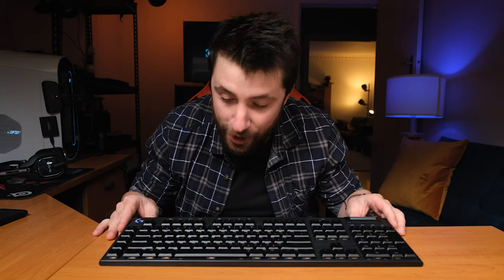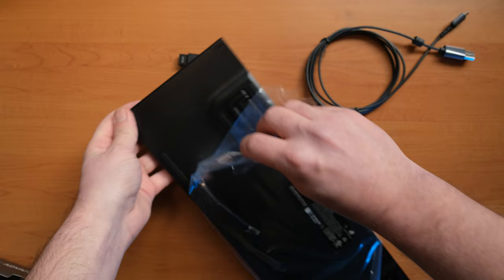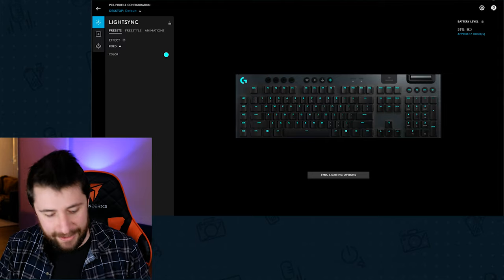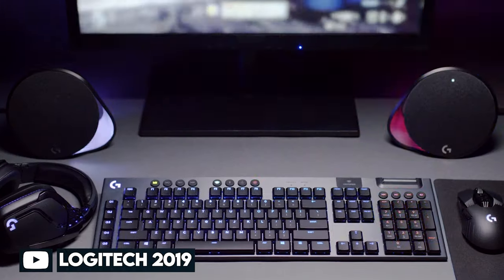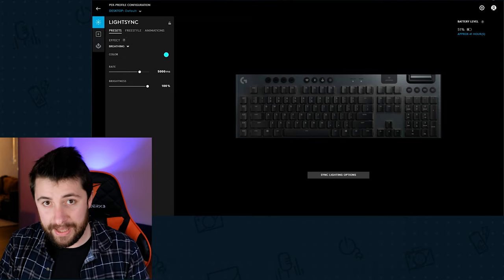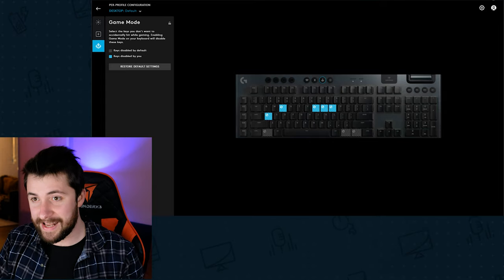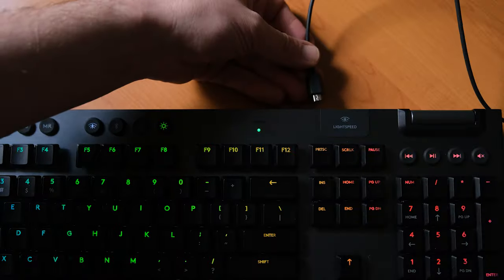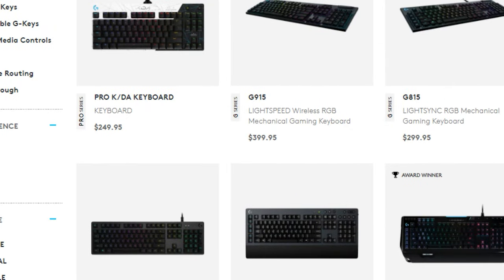Logitech's best wireless keyboard | G915 Review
Is it worth it to get a Logitech G915 wireless mechanical gaming keyboard in 2021? Depends how much you're willing to spend on a keyboard.
In this video Toby takes you through the G915 Tactile edition, does a sound test, and runs you through the G915 software.

⏩ Skip to the good stuff:
0:00 What is the g915?
0:34 GL keys make it low
1:07 Linear, tactile and clicky
1:24 Tactile sound test
1:43 Feet
2:13 Extra buttons
3:52 Logitech G Hub software
7:58 Connection options
9:28 Should you buy the G915?